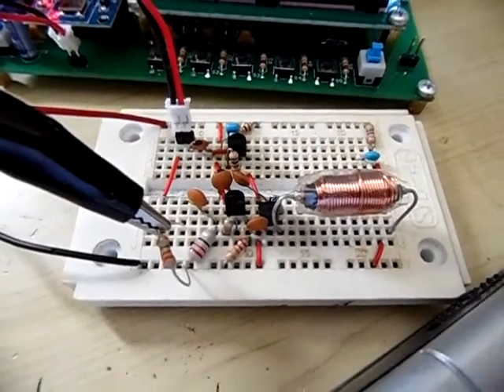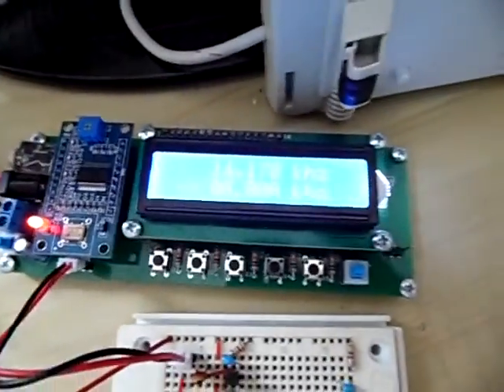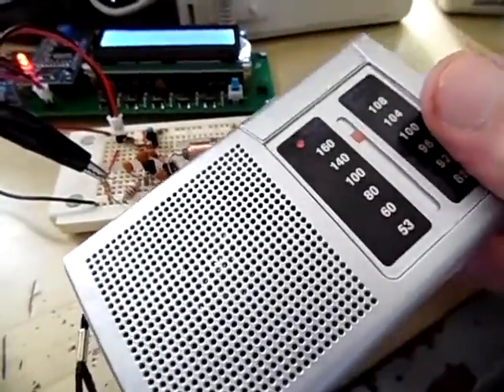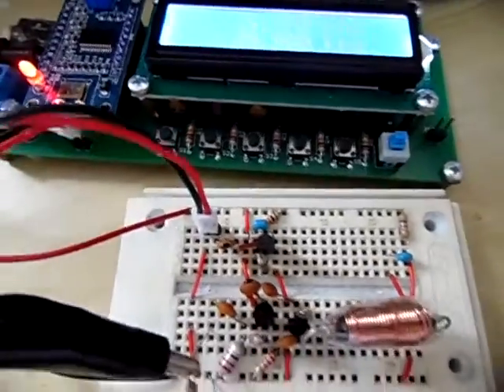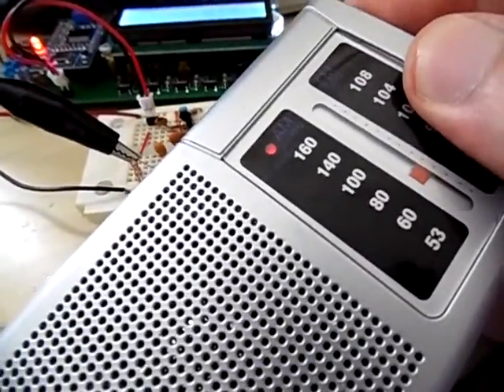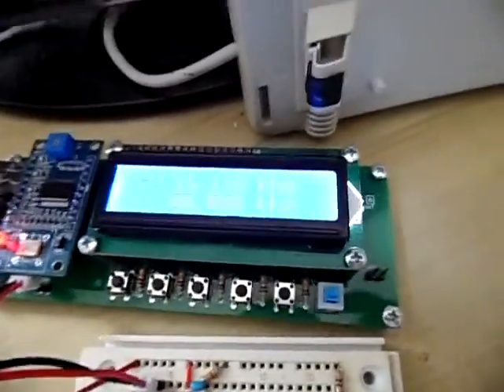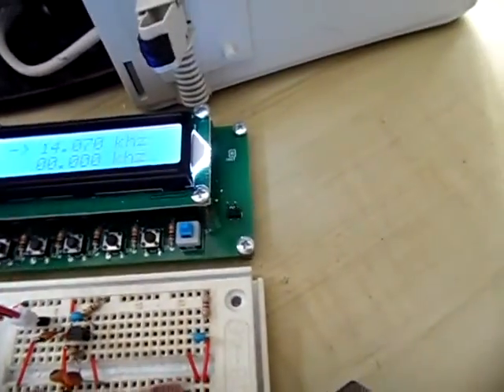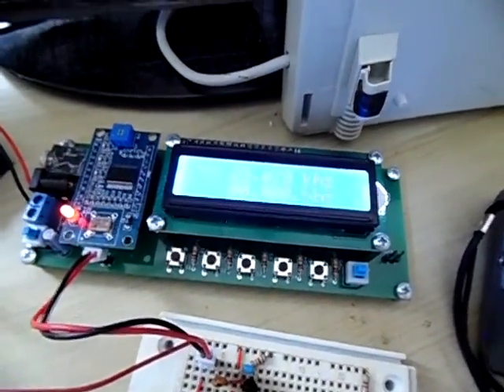DDS Converter MW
WWW . kanalbusdriver . de